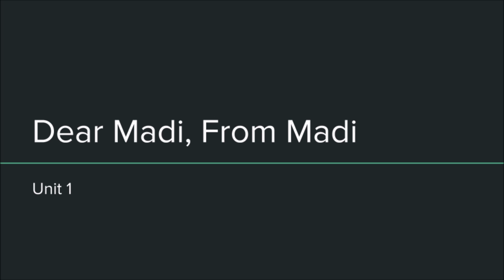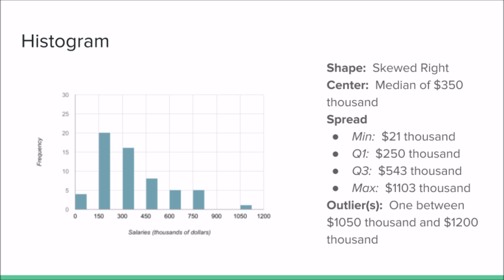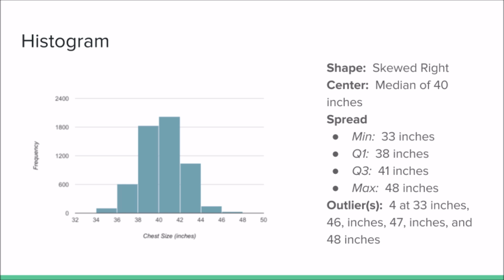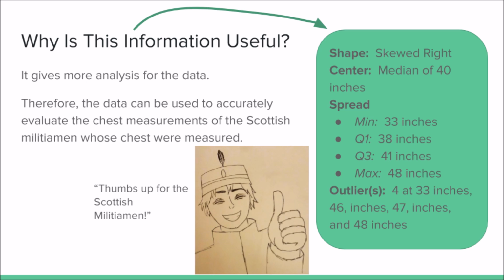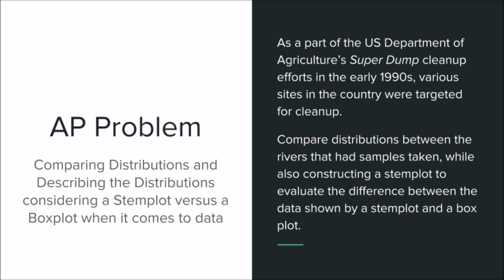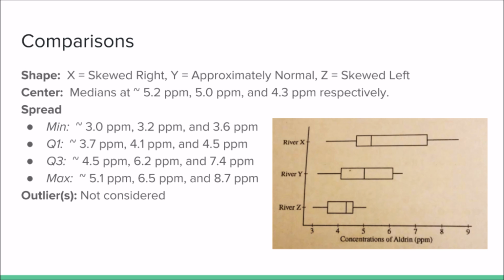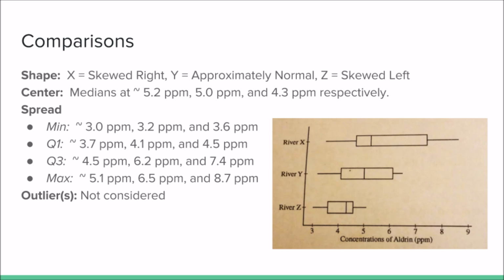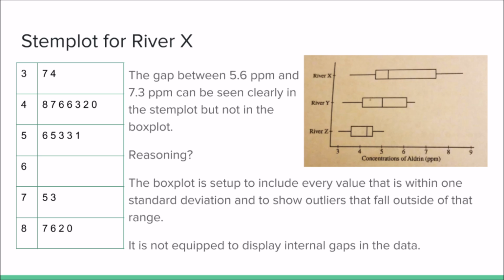Quideo Number 1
Madi's Quideo for Mr. Shahin's Stats Class.  Unit 1